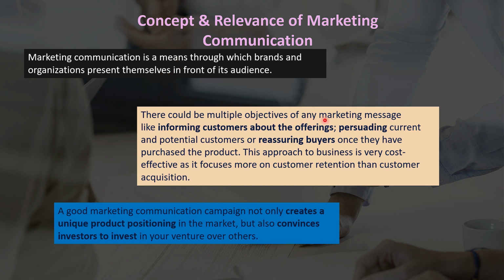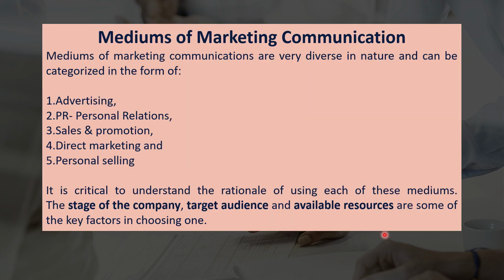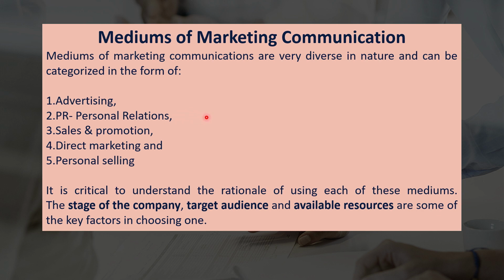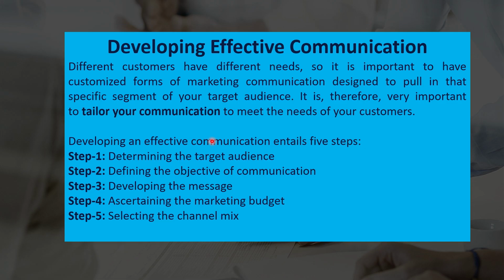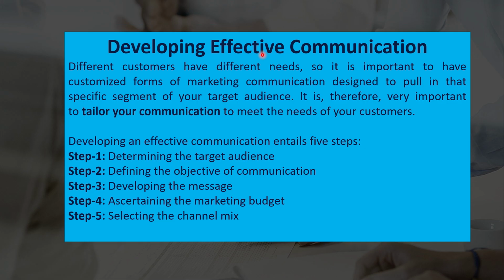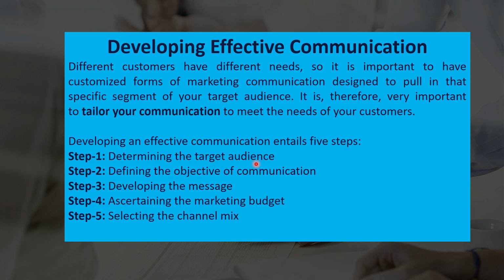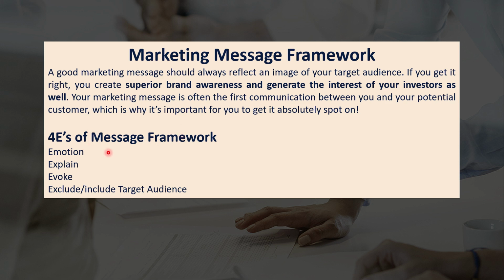Digital Marketing || Marketing Communication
🚀 Mastering Digital Marketing & Marketing Communication 🚀

Welcome to our comprehensive guide on Digital Marketing and Marketing Communication! In this power-packed video, we delve into the exciting world of online marketing strategies and effective communication techniques to help you excel in the digital realm.